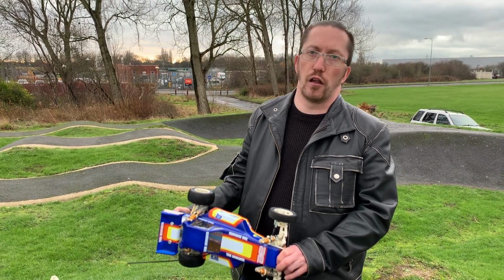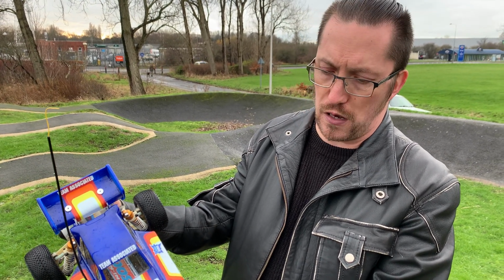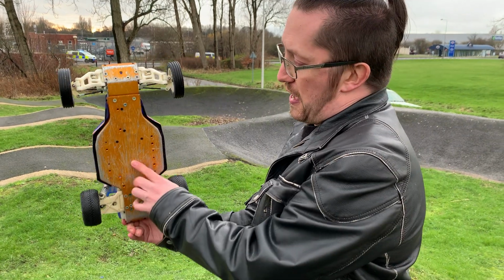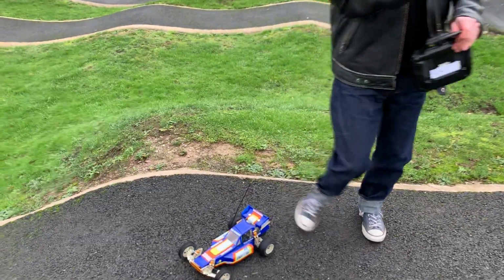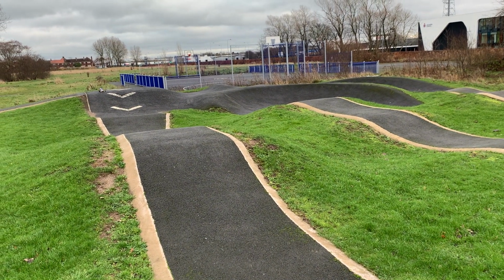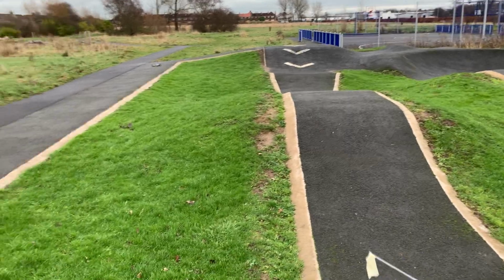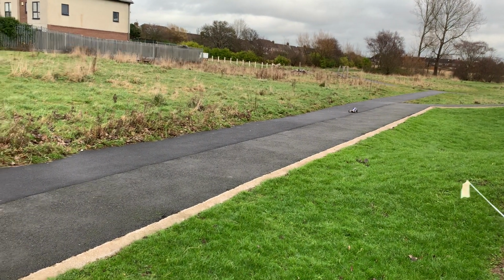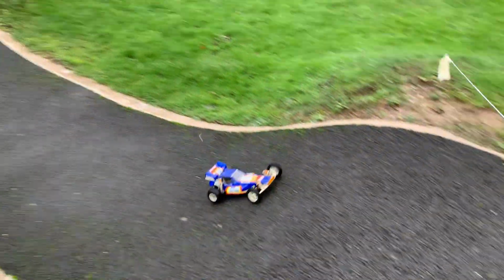E160: So Nice To Drive! Classic A Stamp Team Associated RC10 at the BMX Tracks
Published: 21/11/21

A good month after initially showing you all my classic A stamp RC10 on the channel, there was a decent enough day to take it it to the BMX track for a blast about since I’d changed the motor to a 10.5 brushless set up from the 17.5 it came with originally. Such a cool buggy and great to see it driving about.

Here the original video of the RC10 on the channel: